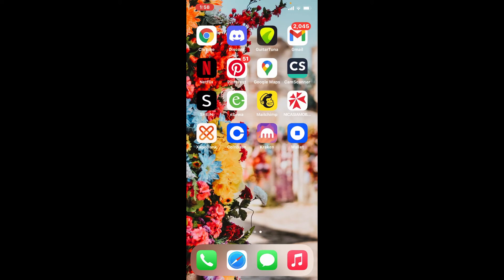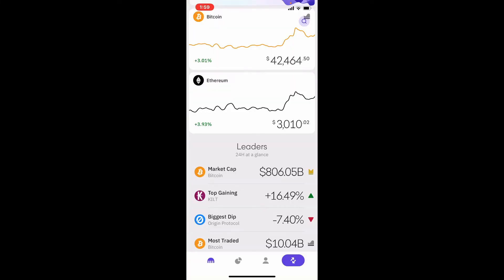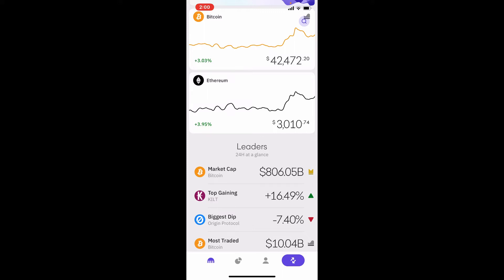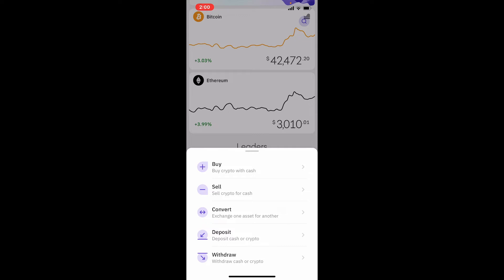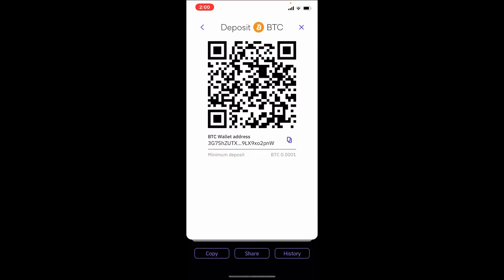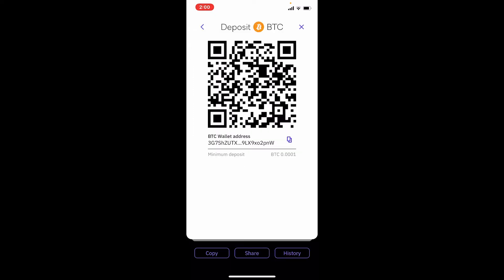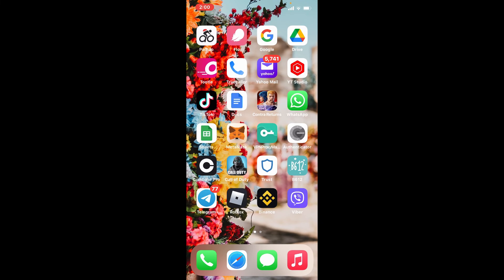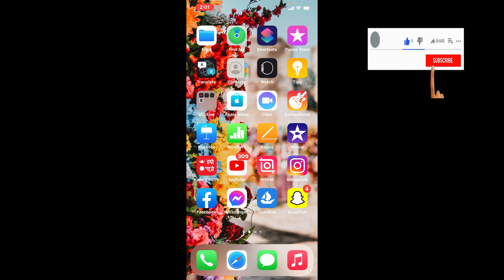How to Find Kraken Wallet Address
In this video, we'll learn how to find a wallet address for a particular cryptocurrency on kraken wallet. Open up the kraken wallet application from your app drawer and make sure that you are signed in. Once you open up your wallet app, go and tap on the trade button located at the bottom right-hand corner. Now you can send your wallet address to your friends if you want to receive funds from them.  I hope you found this video helpful; if so, please give us a thumbs up and make sure to subscribe to our channel How to Crypto for more tutorial videos related to cryptocurrency and crypto wallet.